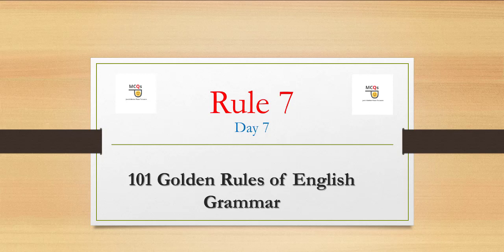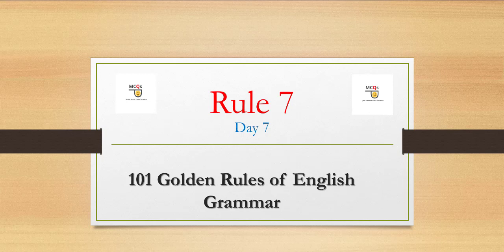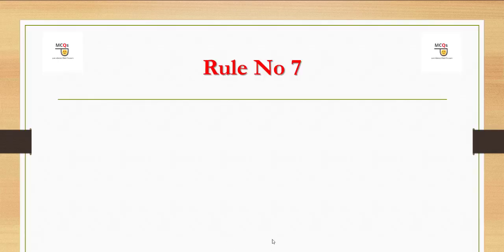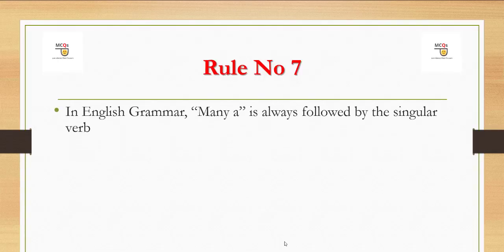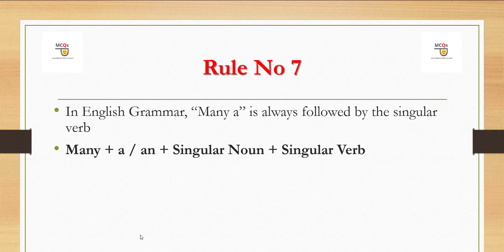The Most Important Rule of English Grammar | Rule 7 of English Grammar | Learn English Grammar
In this lecture, you will learn the most important rule of English grammar. Once you go through till the end you will learn rule 7 of English Grammar. So, you must learn English grammar because it is the official language and international language. Similarly, it is also rule 7 of English speaking. These rules will also help you in English speaking.

You Must Watch

Therefore, if you are preparing for any competitive exam then you must watch the most important rule of English Grammar. Apart from this, rule 7 of English Grammar will help you in IELTS course. Similarly, you must learn English Grammar if you are going to travel abroad because English is an international language. All these 101 Golden Rules will cover important grammar rules such as errors of nouns, errors of pronoun, errors of preposition, errors of articles, errors of adjective, errors of adverb, errors of interjections, and errors of uses and fixed expression.